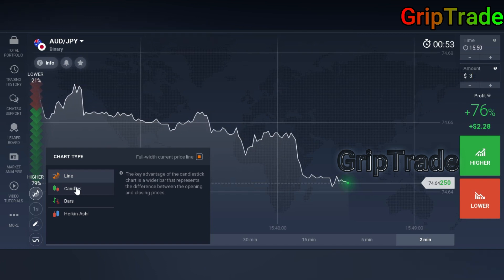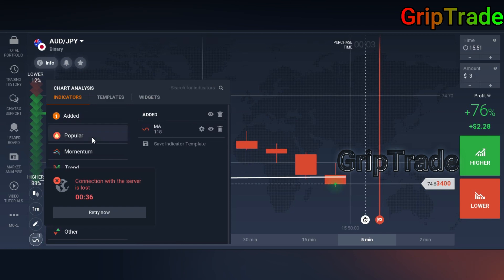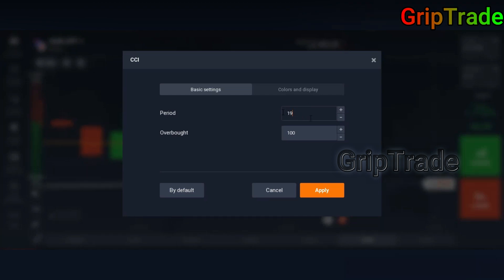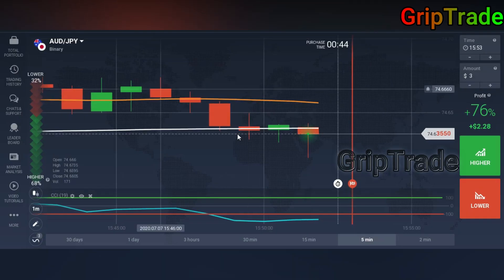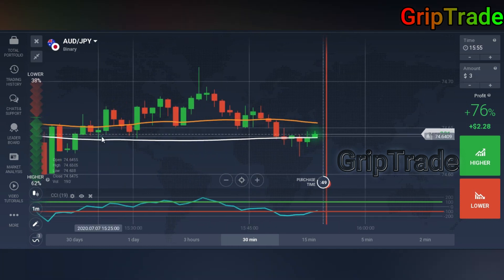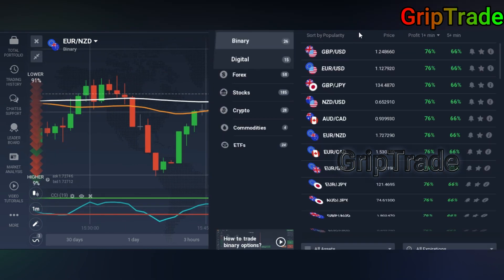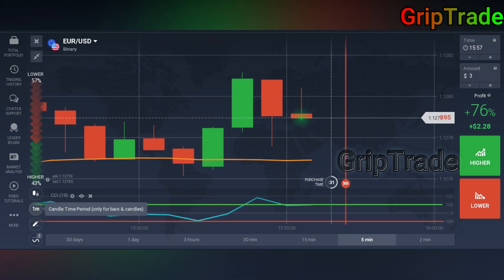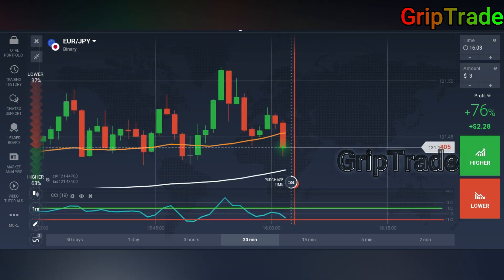Binary Options Trading Strategy Secrets | This Is Something You Must Know | Technical Indicator 2020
best moving averages and commodity channel index combination strategy
Easy winning strategy in binaryoption iqoption forex with 100% Winning Result.